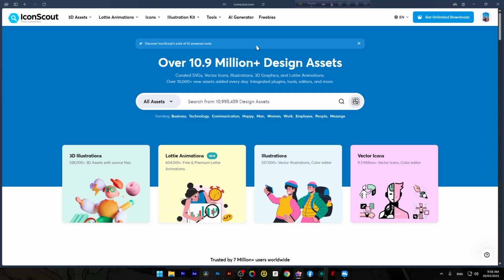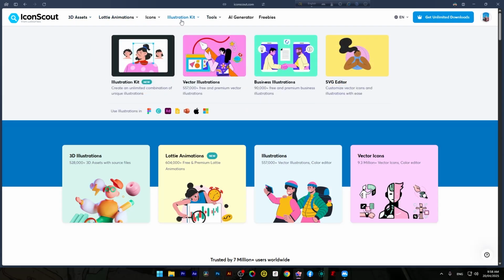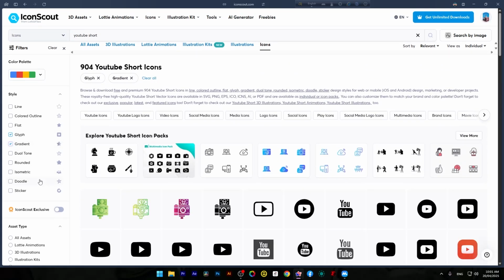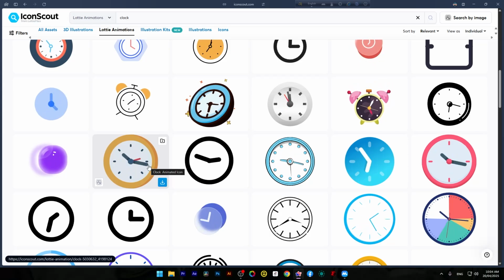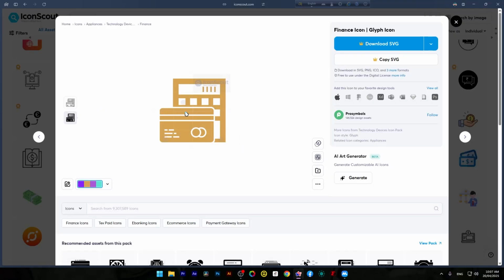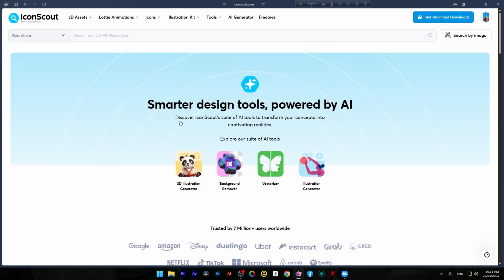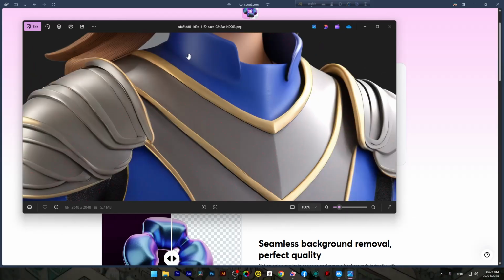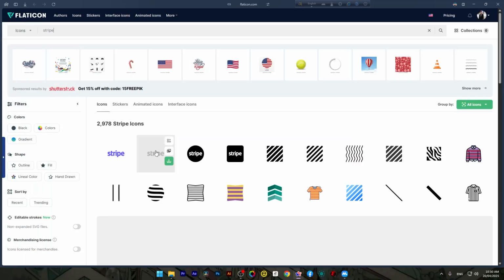IconScout Tutorial: How to Find, Customize & Download Icons, Illustrations, and More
Never heard of IconScout? This IconScout tutorial is your beginner-friendly guide to discovering, customizing, and downloading top-quality icons, illustrations, 3D graphics, and Lottie animations for any project.